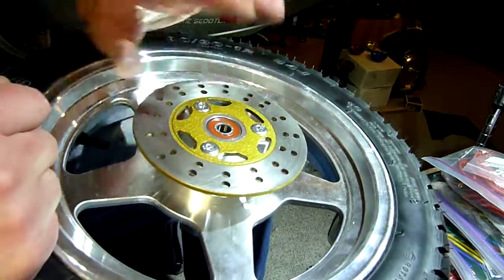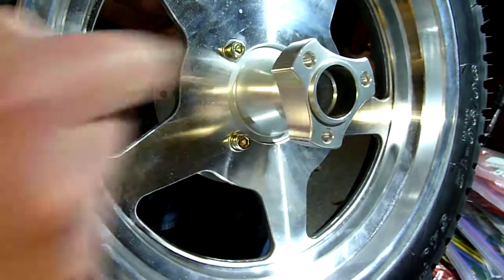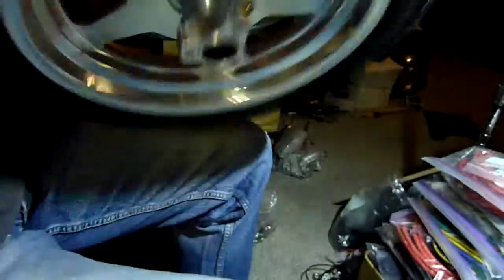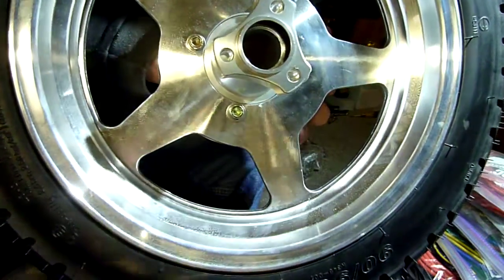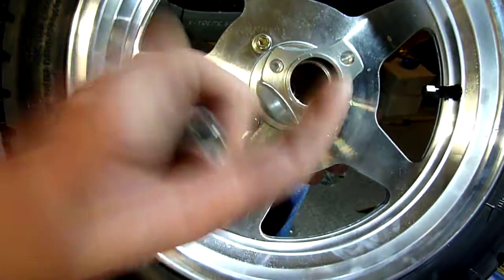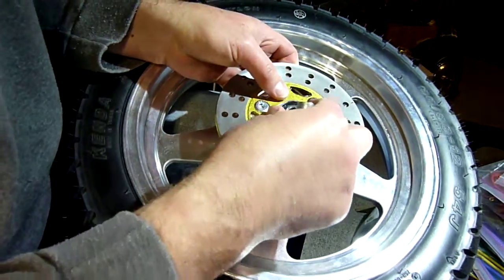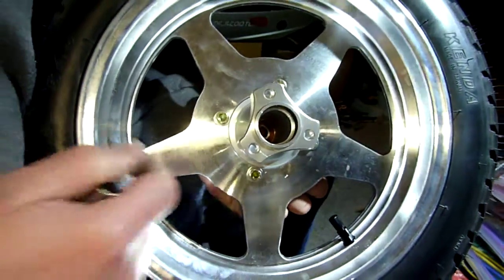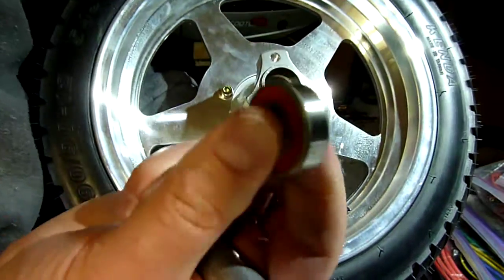2 Scooter wheel bearing placement tips